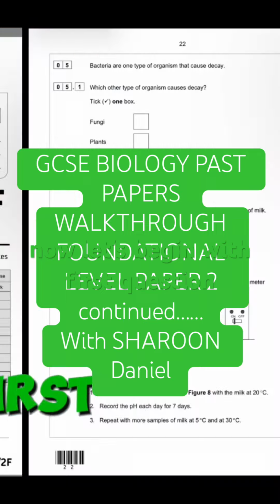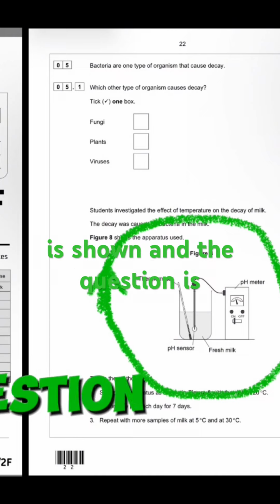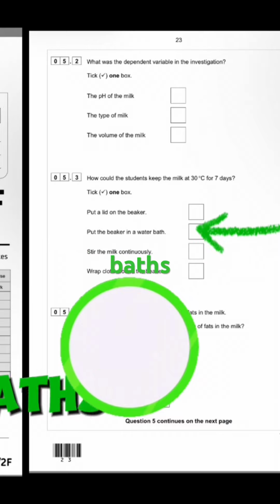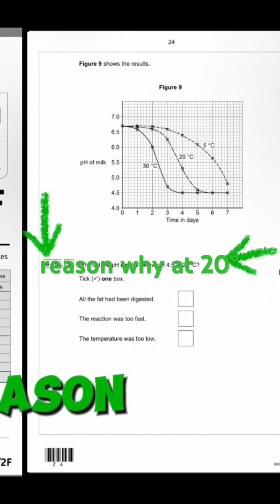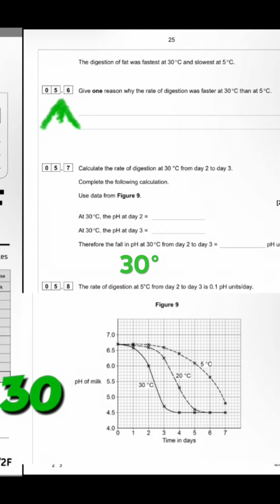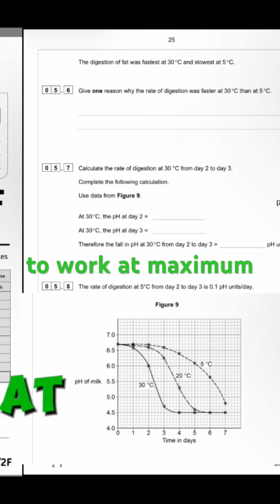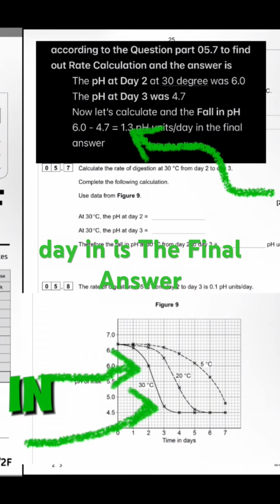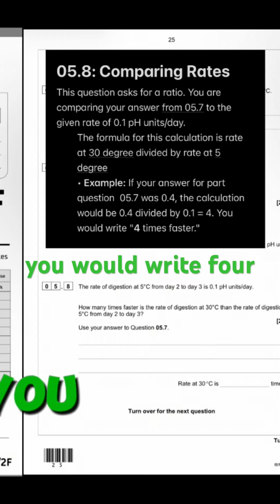GCSE Biology(9-1) AQA Foundation paper 2 past papers walkthrough continued with more questions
GCSE biology AQA exams can be aced by showing your deep understanding of past papers and here this video is a walk through of foundation paper 2 year 2023 answering all the questions to make your preparations easy in all of that my channel is dedicated for your preparation made stress free and easy please do like, share and subscribe my channel for more resources .